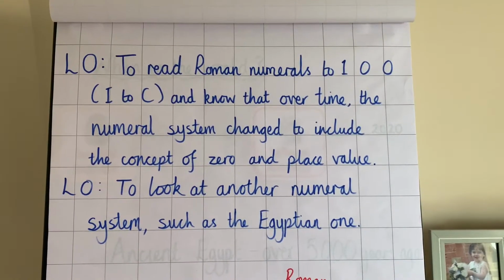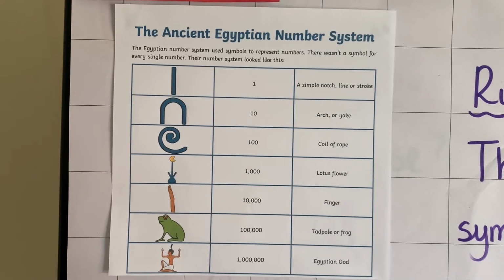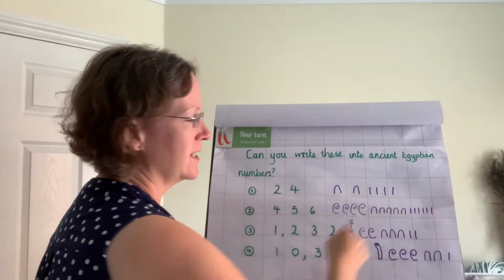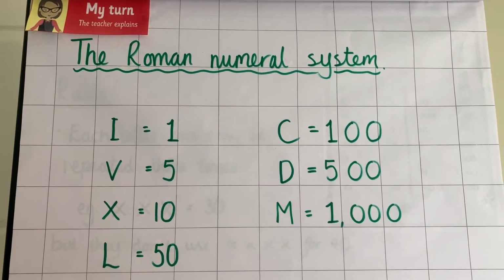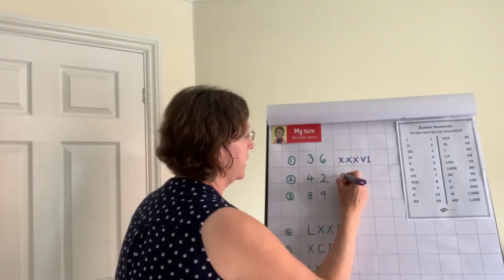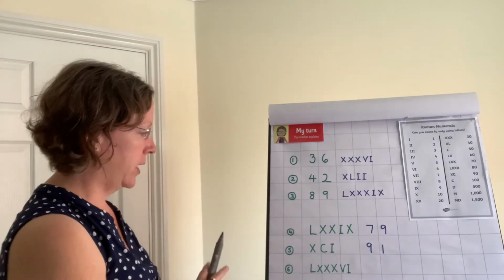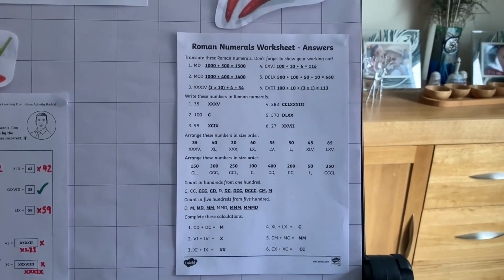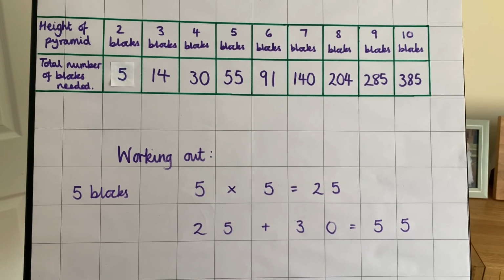Year 4 Maths: Ancient number systems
Mrs Smith leads this week's Maths session and takes us on a journey through time to investigate how ancient civilisations used numbers.